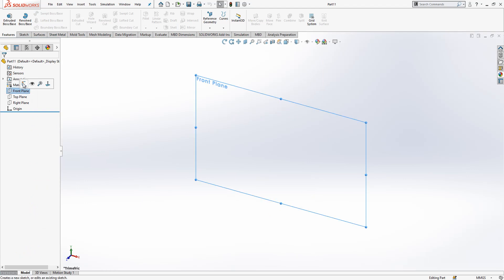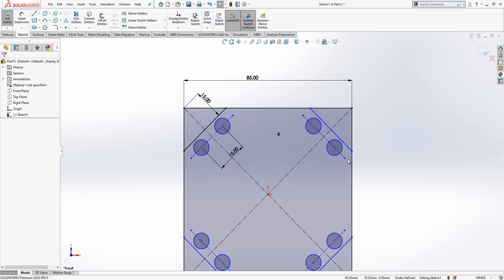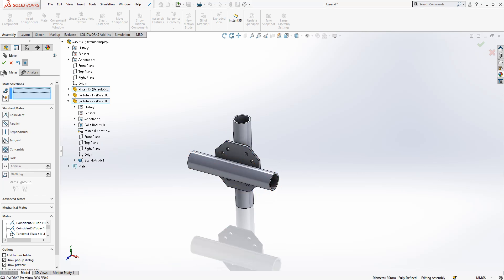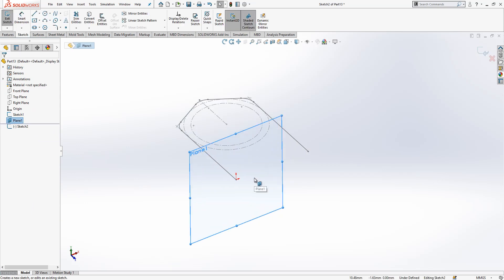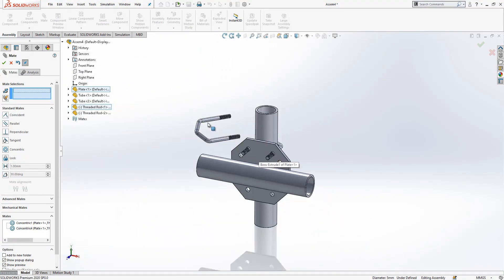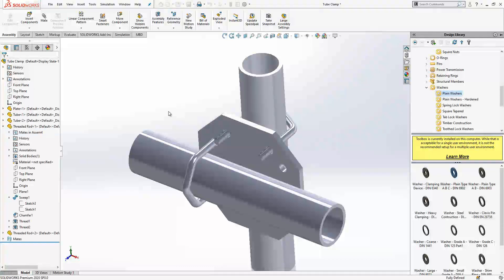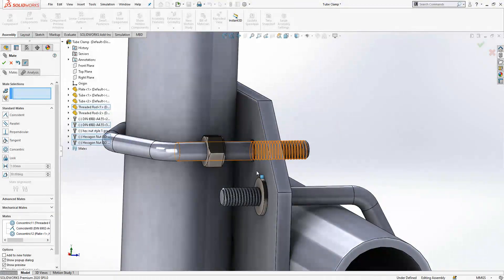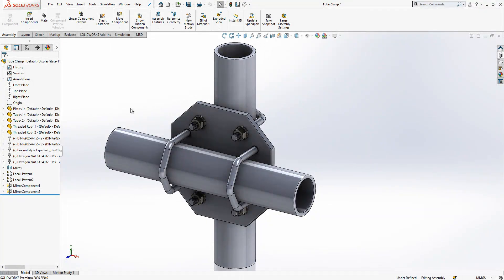SolidWorks Assembly Tutorial - Pipe Clamps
Learn the basics of creating and using a SOLIDWORKS assembly.

 I will cover how to: model all parts and create a new assembly, adding parts, adding mates and standart components as nuts and washers.